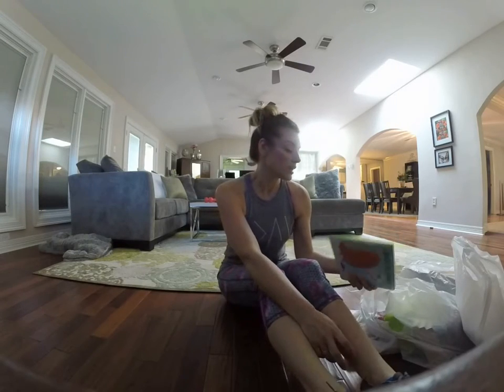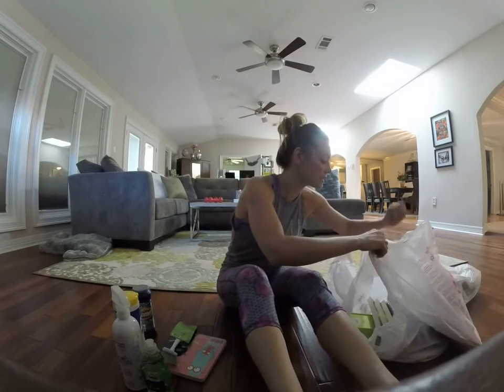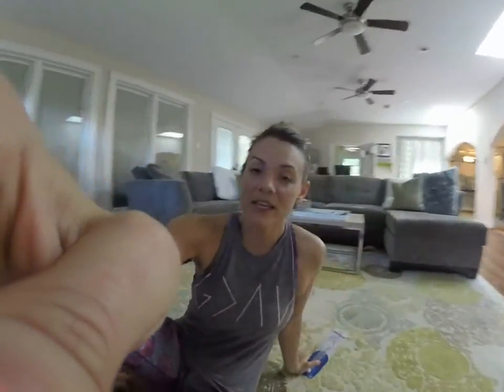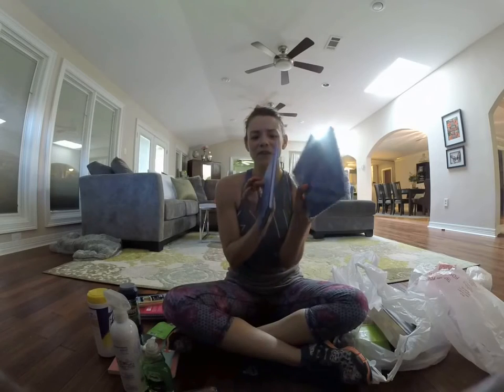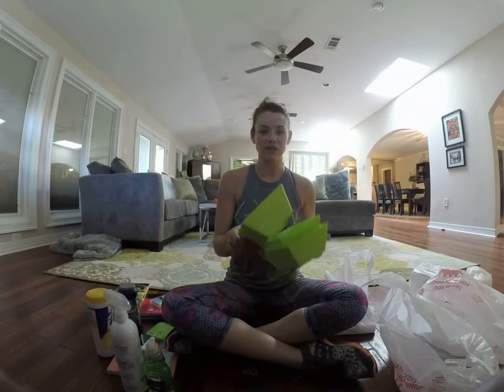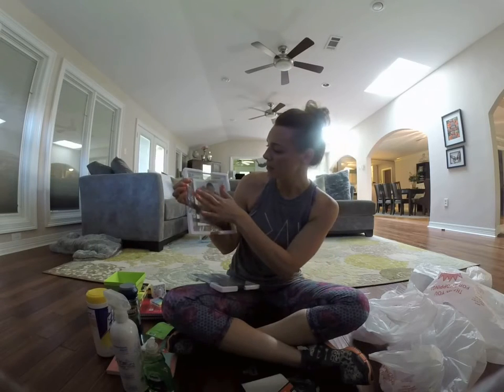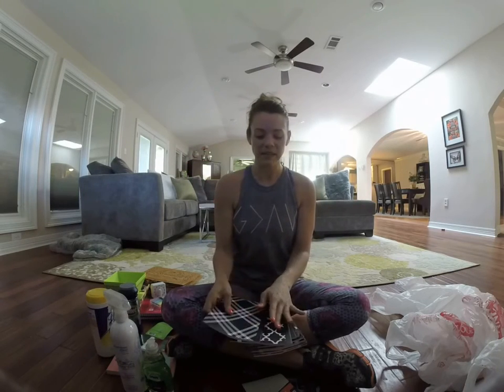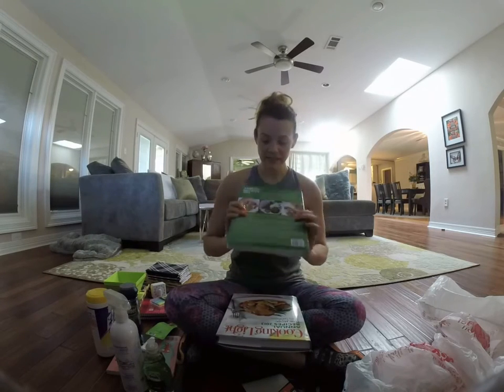Dollar Store Haul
Cleaning supplies, notebooks, frames, gift bags, you name it... The DOLLAH STORE has GOT IT!